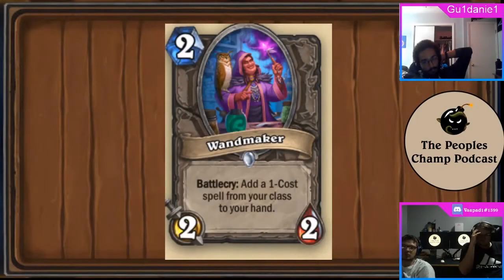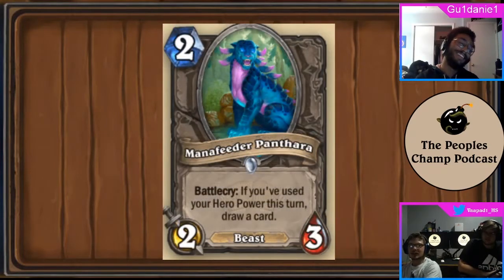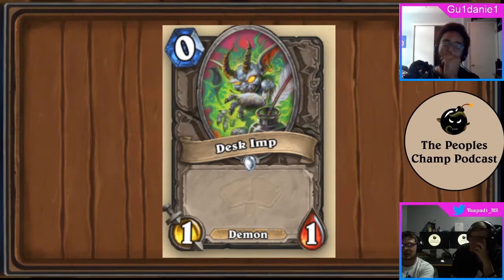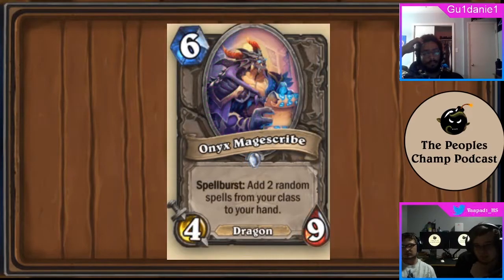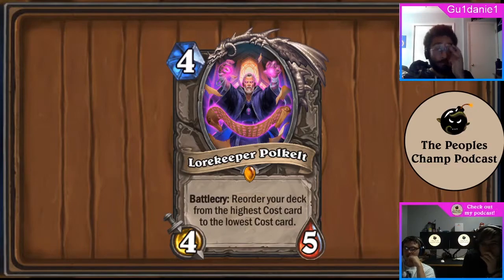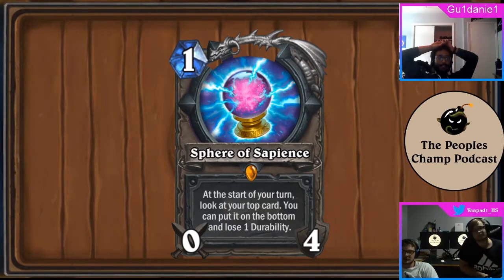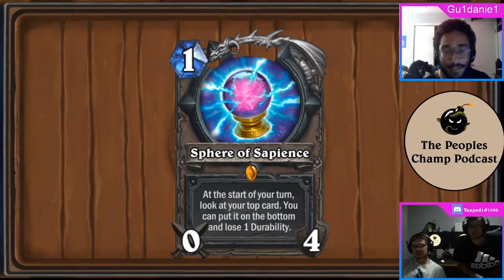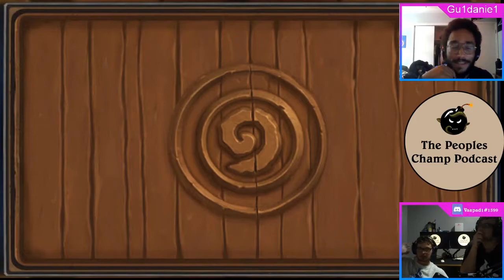The People's Champ Podcast Episode 7: Power Creep Go Brrrr: Neutral feat. Gu1Danie1